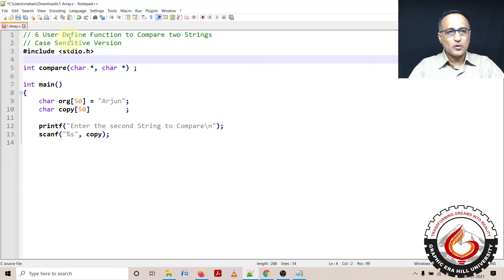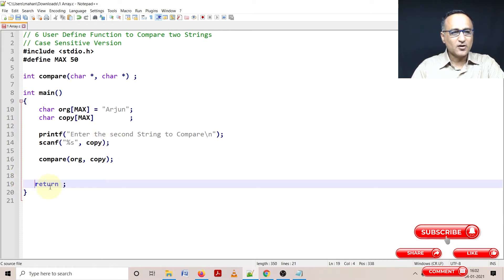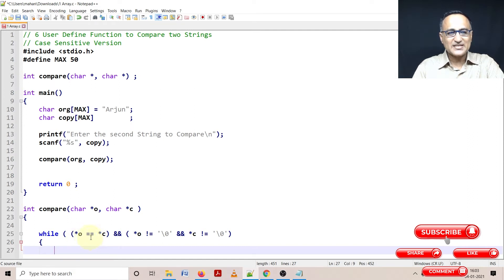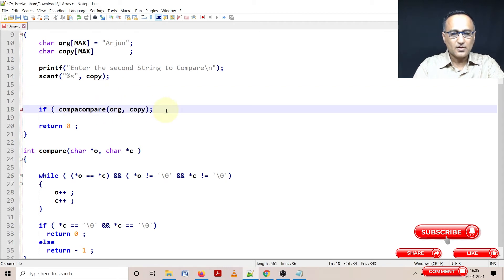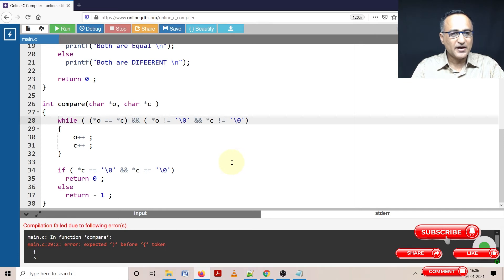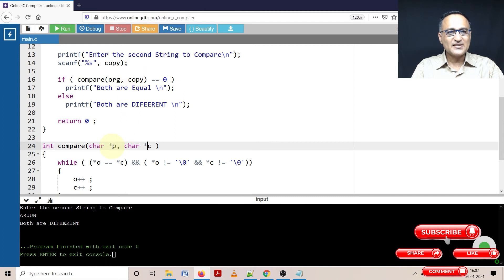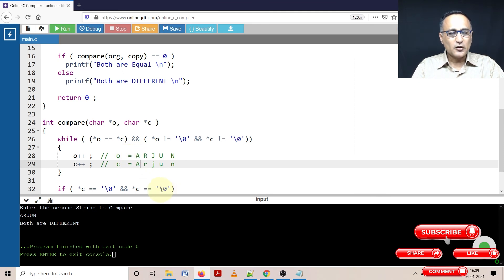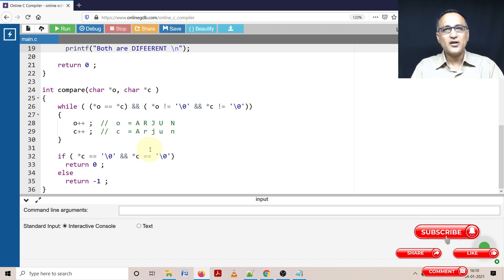6 String Compare Code Demo